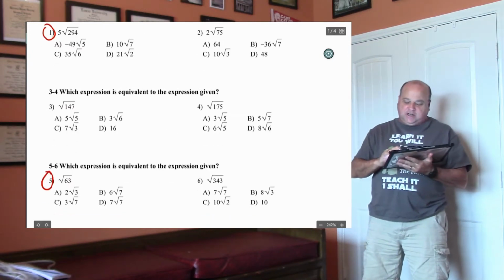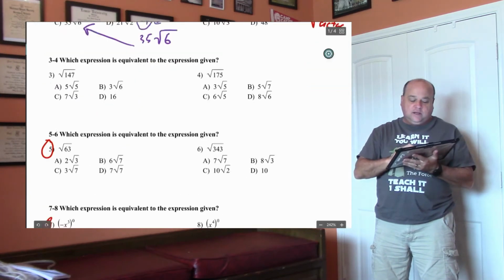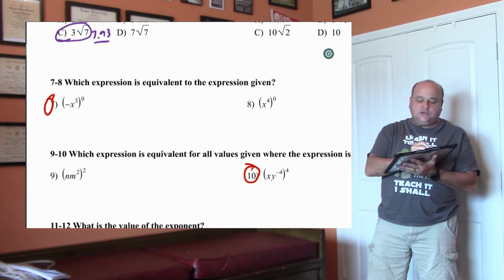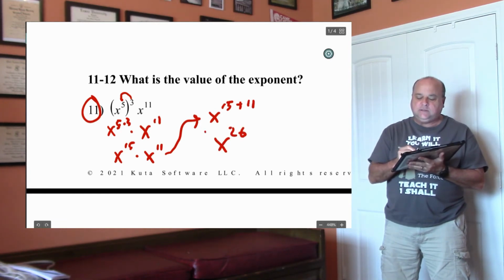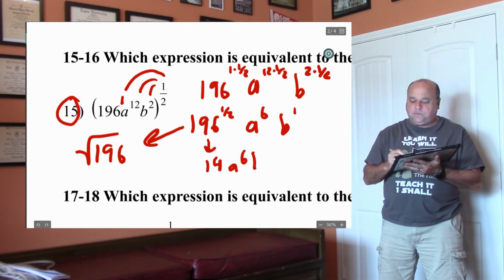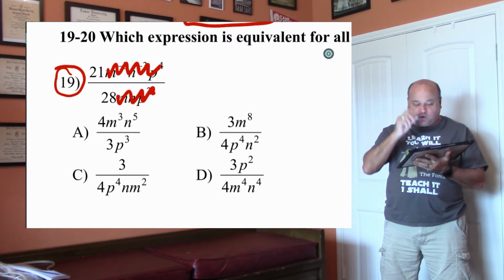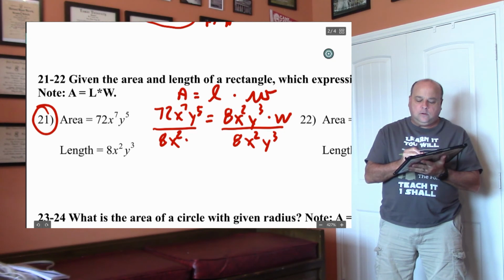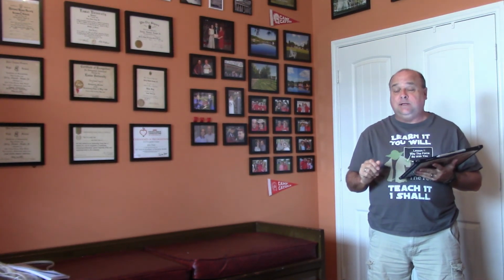ACAD ALG TEST 4 3 REVIEW YOUTUBE